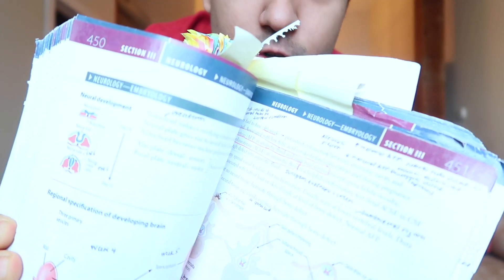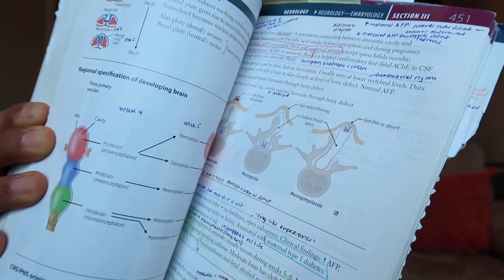Books I Used During Medical School: 250+ USMLE STEP 1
Hey guys! Dr Sharma DO here!